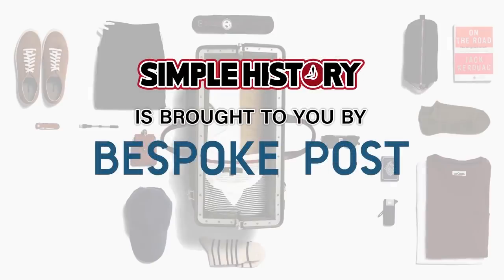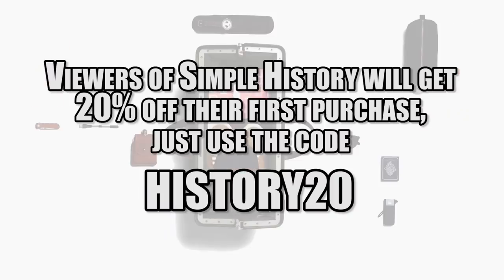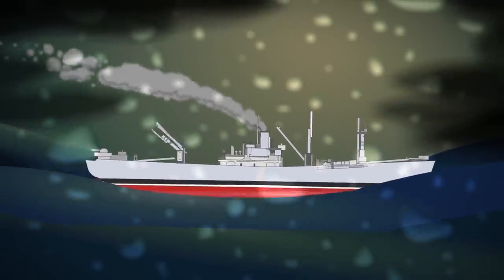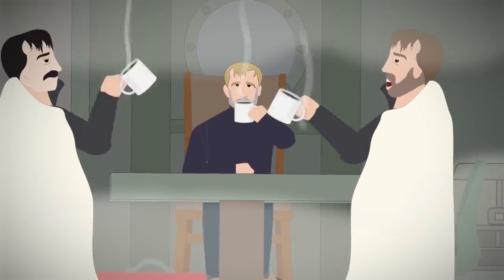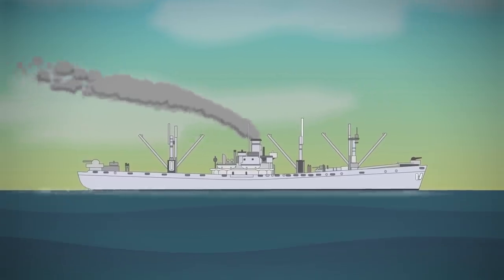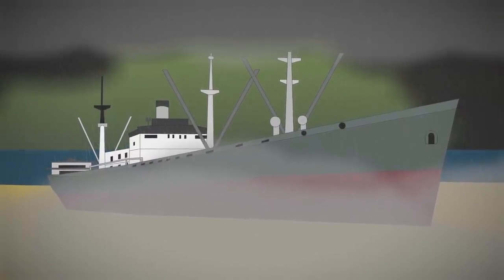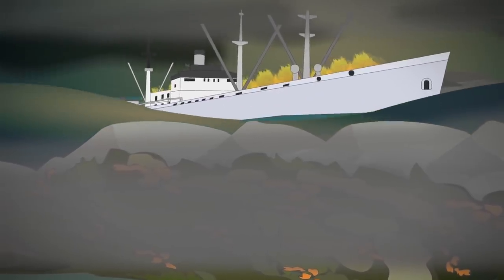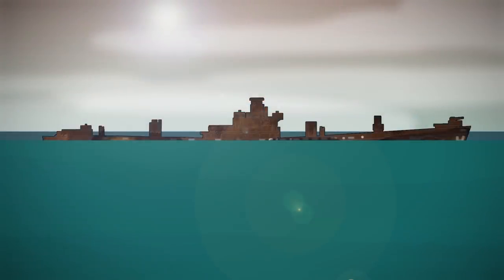The Cursed Ship of World War II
Why was this WW2 ship so cursed?
Sometimes it is hard to separate fact from fiction and this is very much the case when it comes to the seemingly cursed ship, the ‘SS Alkimos.
So judge for yourself the mysterious tale of the cursed merchant ship of many names……..

T-Shirts

See the book collection here:

Amazon USA

Amazon UK

Credit:
Created by Daniel Turner
Script: Conan White
Narrator: